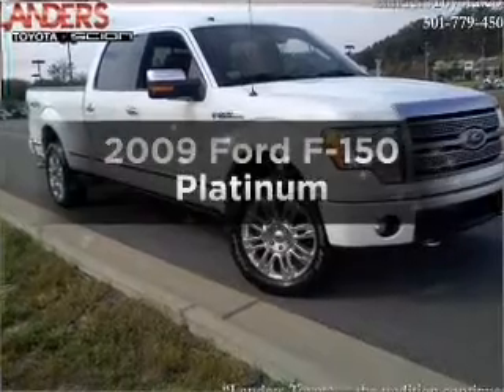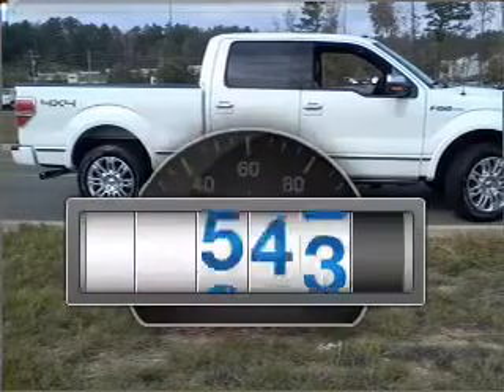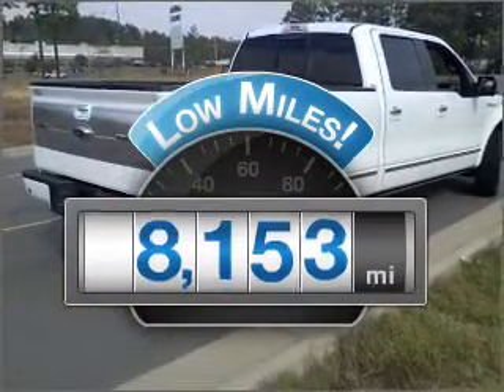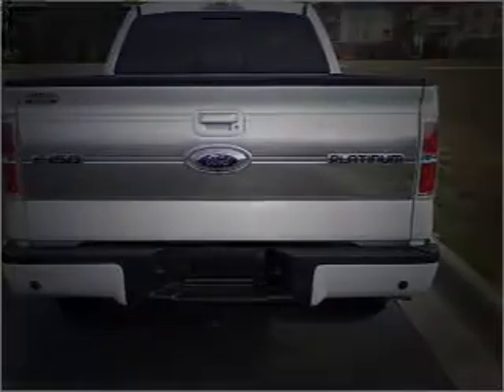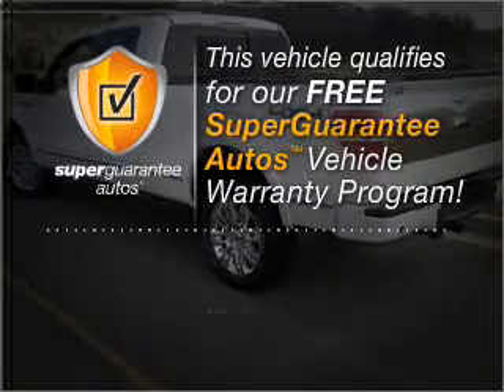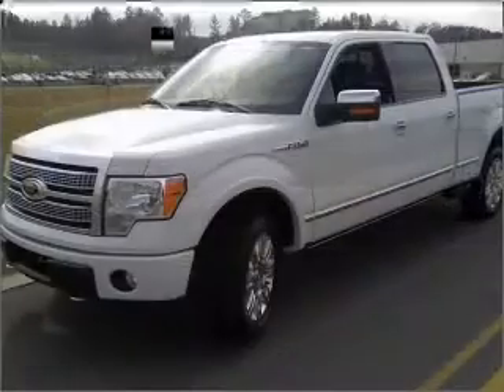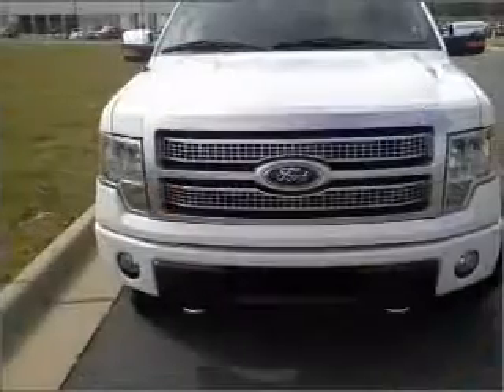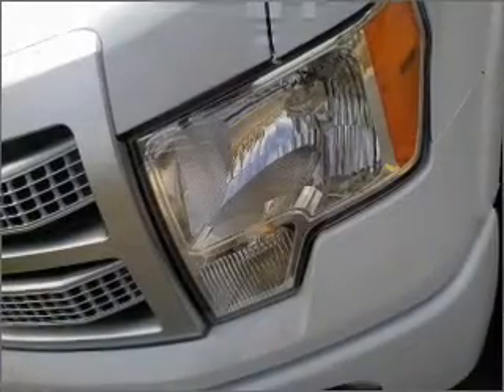2009 Ford F-150 - Little Rock AR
Year: 2009
Make: Ford
Model: F-150
Trim: Platinum
Engine: 5.4 liter 8 cylinder 24 valve
Transmission: 6-Speed Automatic
Color: White
Mileage: 8153
Address:
10825 Colonial Glenn Road